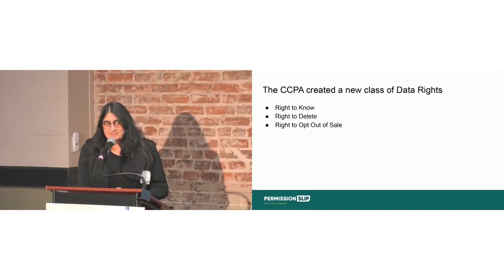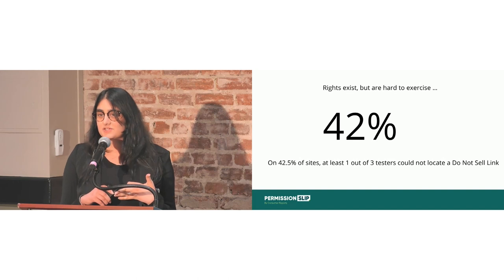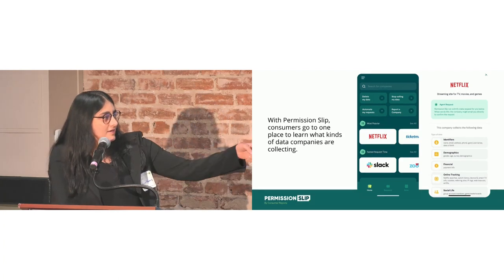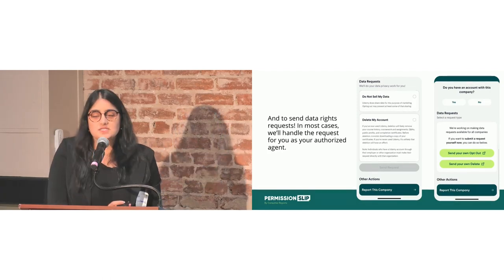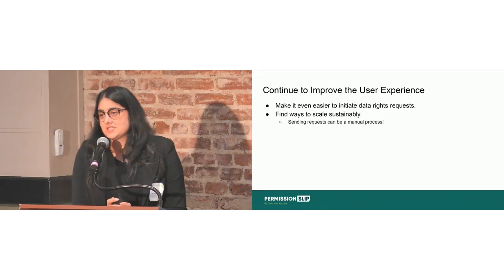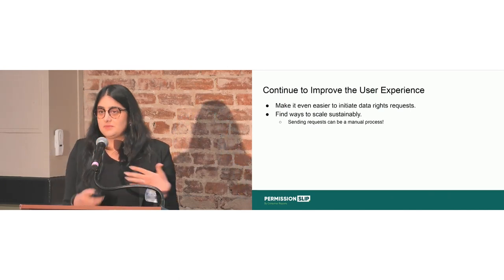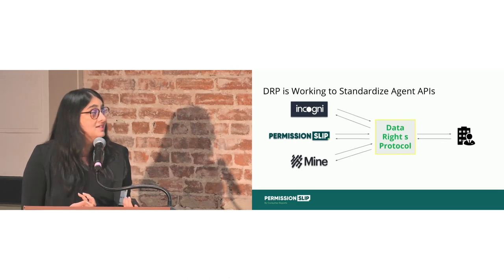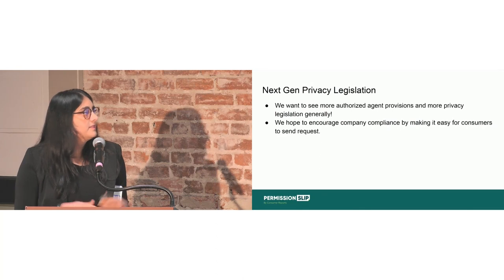Lightning Talk with Consumer Reports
Sukhi Gulati-Gilbert of Consumer Reports gives a Lightning Talk on CR's Permission Slip mobile app.